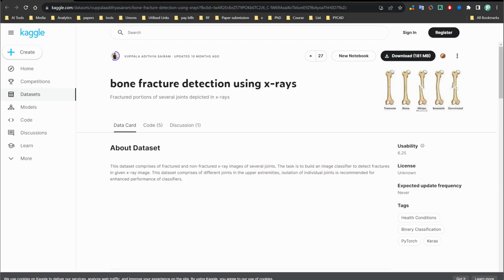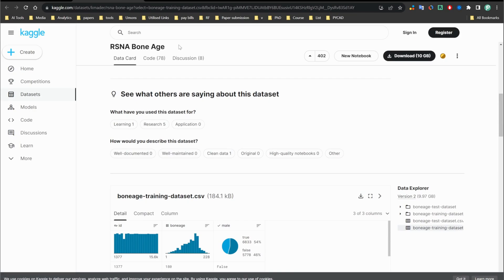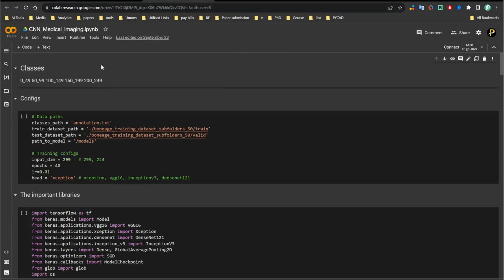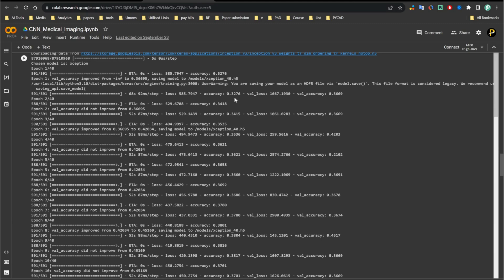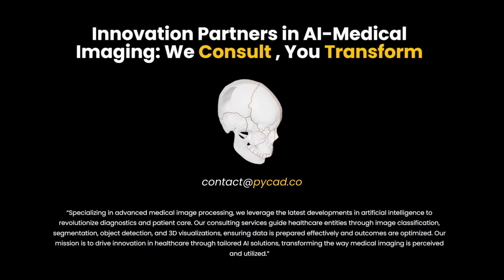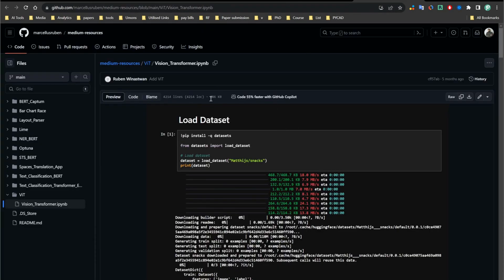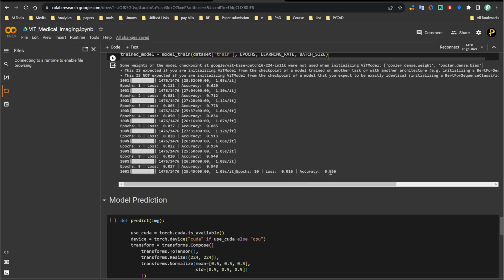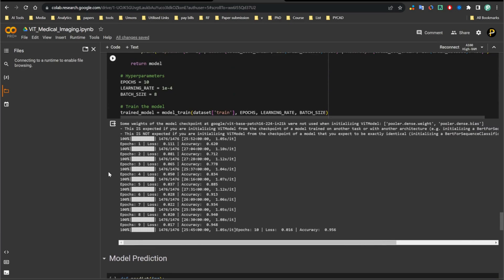CNNs or ViT for Medical Imaging?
👋 Welcome to PYCAD, your go-to destination for all things medical imaging!

🎥 Today's Topic: a study: CNNs vs ViT for medical image classification task.

🔍 Why PYCAD?
We're not just content creators; we're researchers and consultants in the field of medical imaging. At PYCAD, we have the skills and knowledge to build specialized solutions that suit your needs.

✍️ Stay Informed
Don't miss out on the latest breakthroughs and advancements in medical imaging.

🎓 Learn with PYCAD
Master the art of medical imaging with our comprehensive Udemy courses.

💼 Consulting and Solutions
Looking for bespoke medical imaging solutions or have specific questions? Book a premium session with us to get expert advice tailored to your needs.